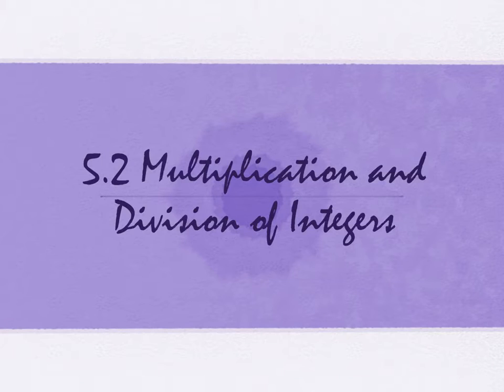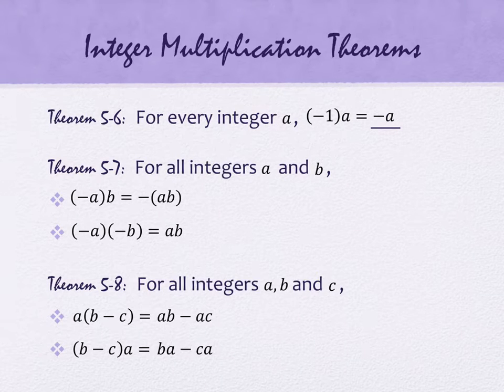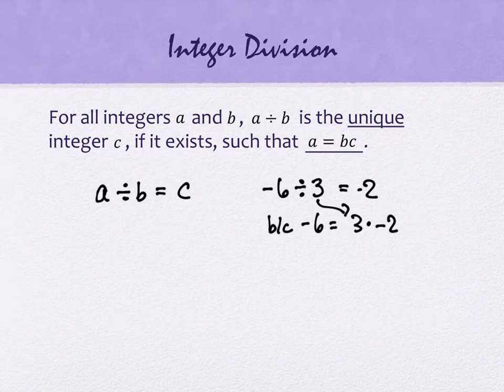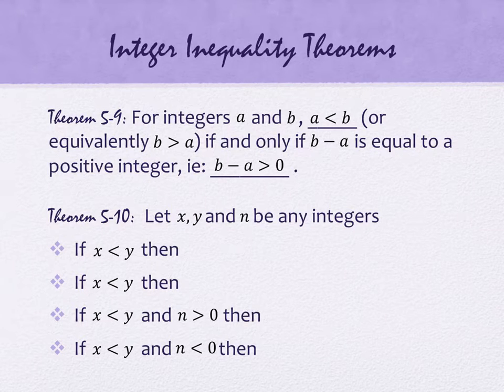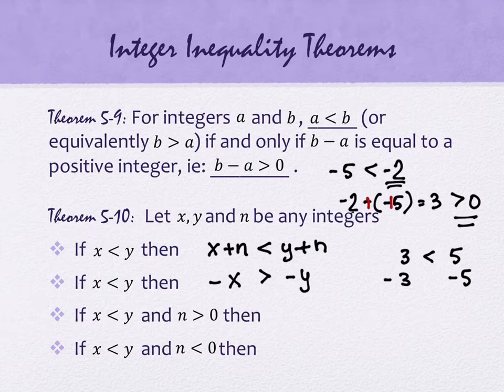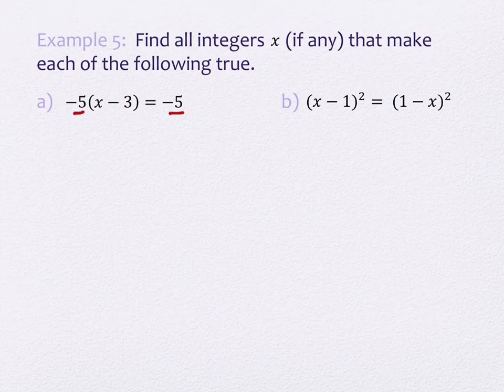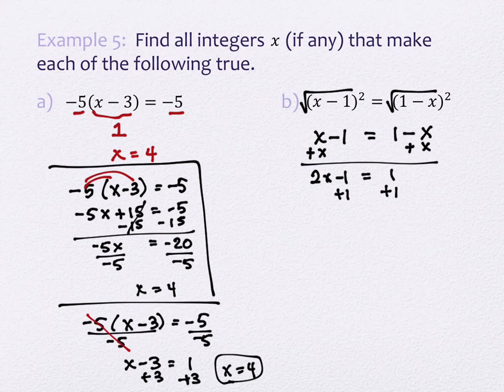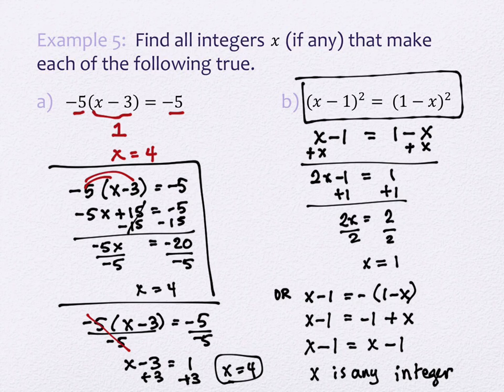5.2 Multiplication and Division of Integers (part 2)